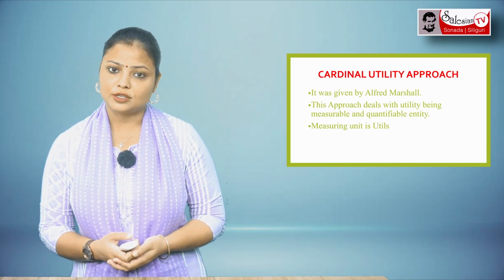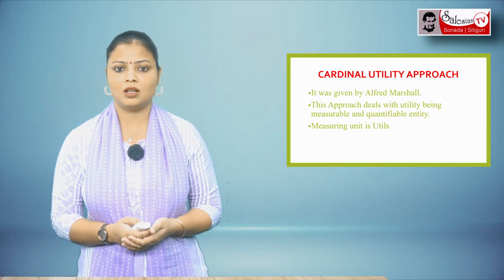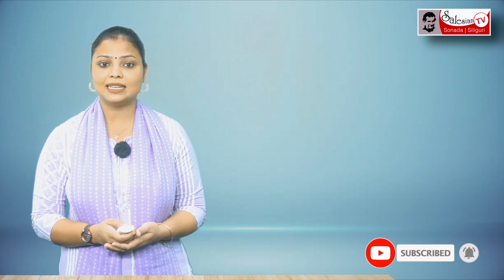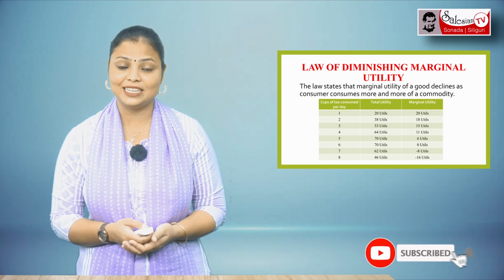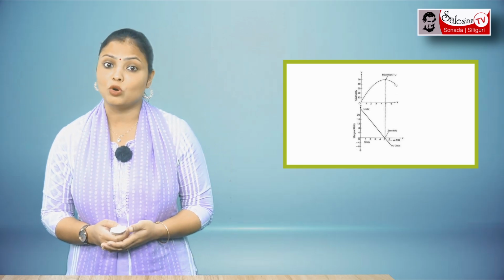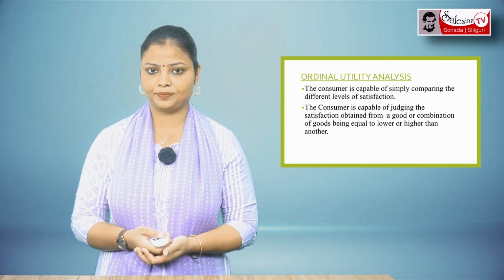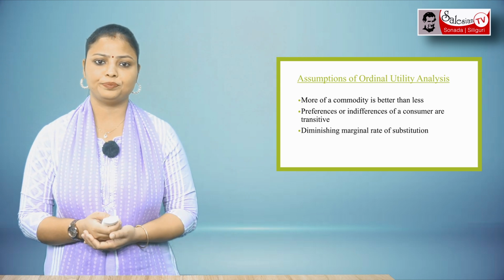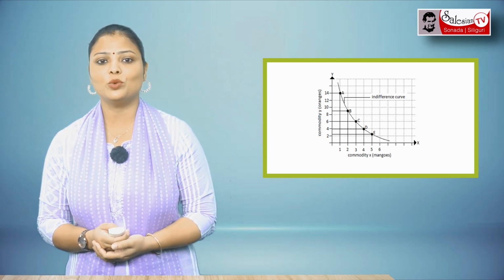Consumer Behaviour & Its Approaches | Lecture by Ms. Monica | Salesian College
Dive into the fundamentals of Consumer Behaviour in this insightful lecture by Ms. Monica, Assistant Professor, Department of Economics, Salesian College (Autonomous), Siliguri.

This session explores how consumers make choices and derive satisfaction from goods and services through key economic concepts such as:
1️⃣ Cardinal Utility Approach
2️⃣ Law of Diminishing Marginal Utility
3️⃣ Ordinal Utility Approach
4️⃣ Indifference Curve Analysis
5️⃣ Conclusion and Key Takeaways

📘 Ideal for:
Economics students, educators, and anyone interested in understanding the psychology behind consumer choices.

🎥 Presented by: Department of Economics, Salesian College (Autonomous), Siliguri